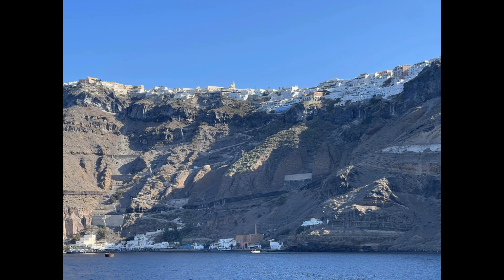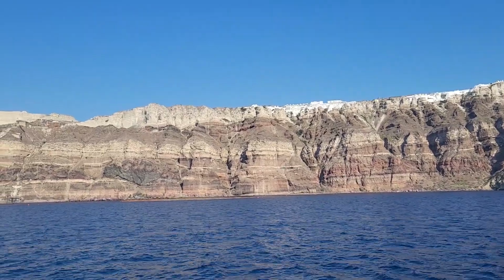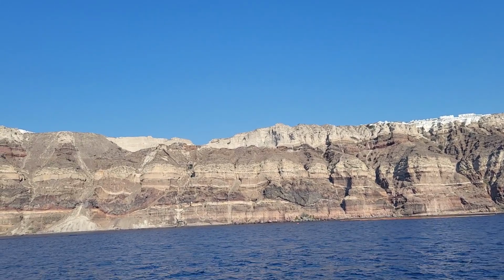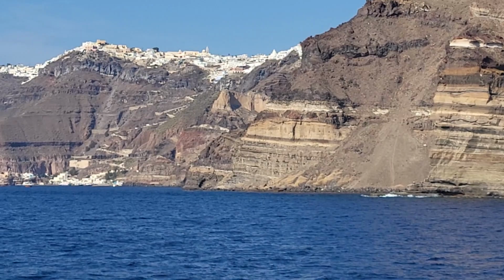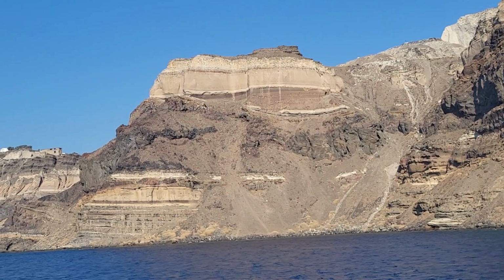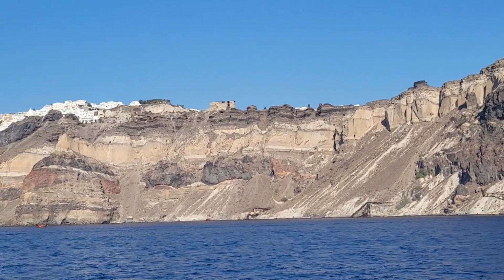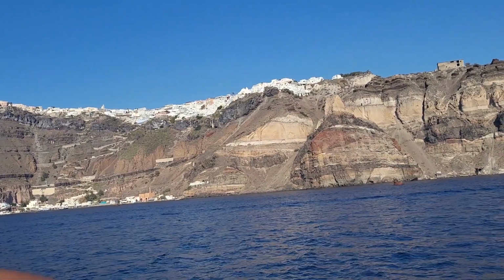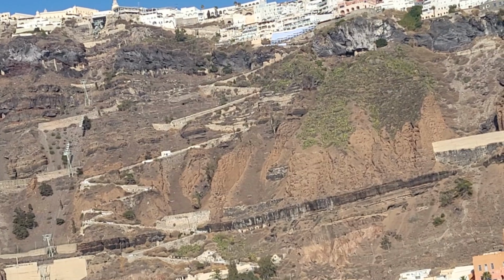Look at the Breathtaking Santorini Coastline!!!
The views from the water are just as amazing as the views from the top!!! Come take a taxi boat ride along the coast!!!